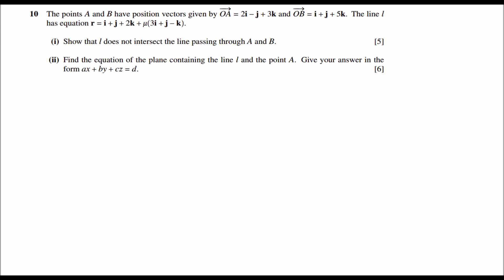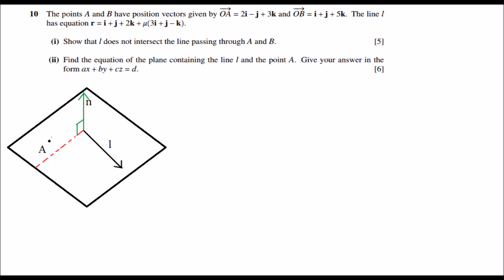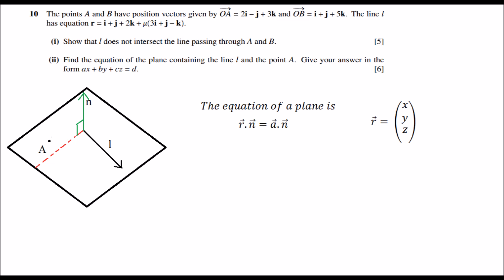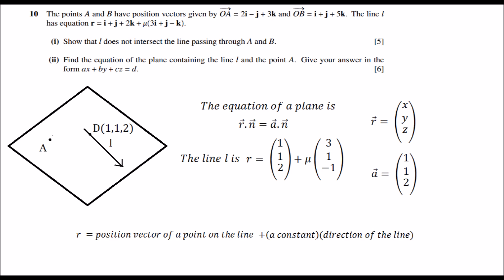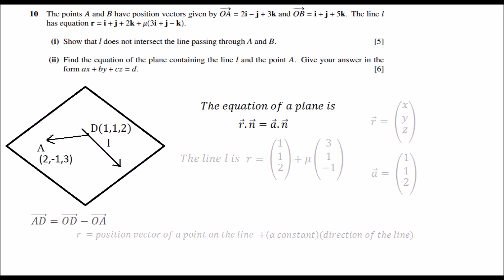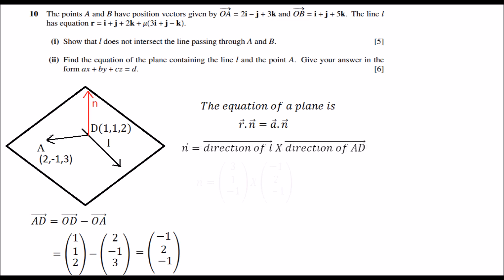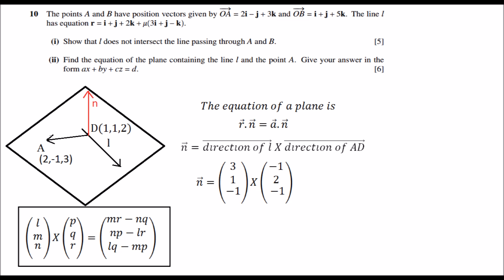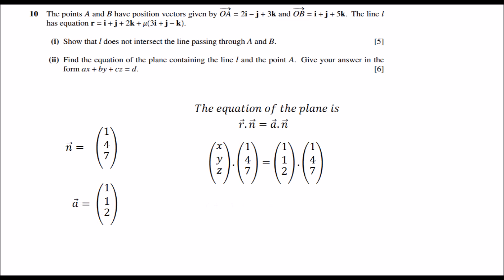CIE A-Level Maths: Vectors: Equation of Plane. Question no. 10)ii) Paper 32 May June 2015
9709_s15_qp_32
 9709_s15_ms_32
Solution to Question no. 10)ii)